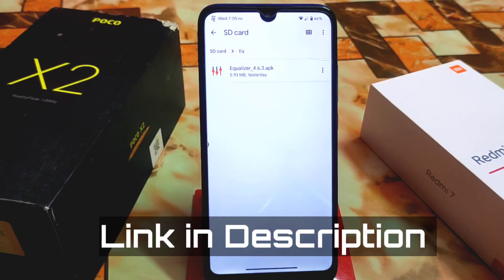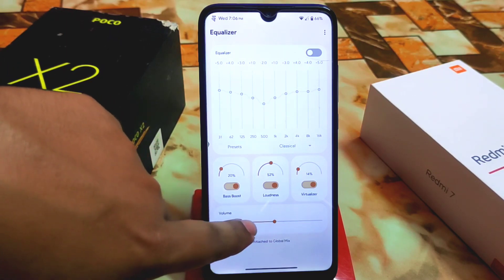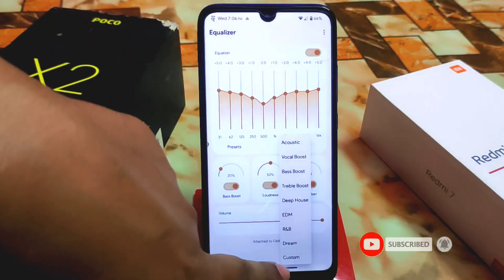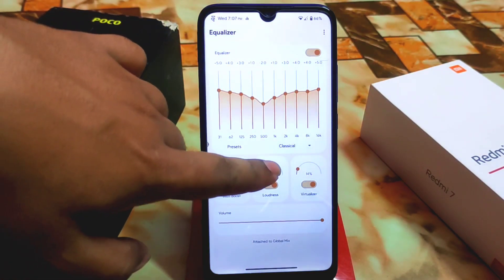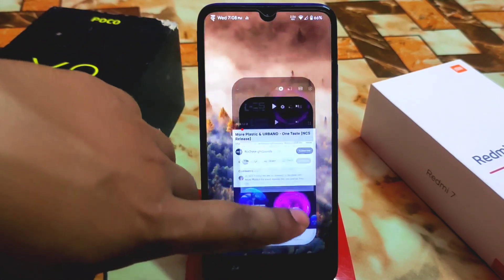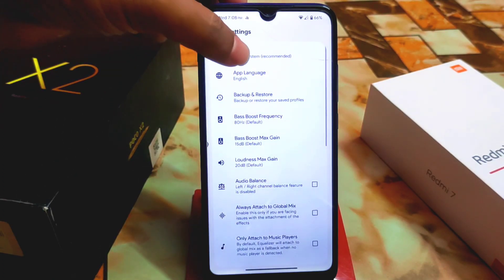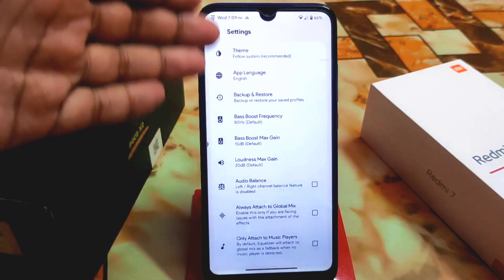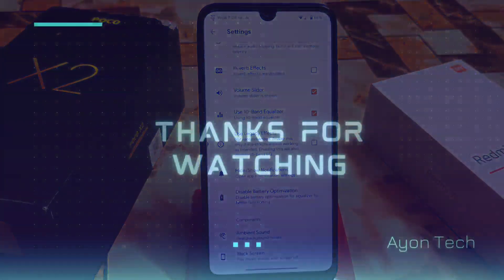Equalizer Best sound mod For Android|Install Equalizer Any Android Devices|No Root|Improve Sound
In this video i will reiview equalizer sound mod for all android devices.Install equalizer in any android.Another best sound mod for android.Better than Dolby?